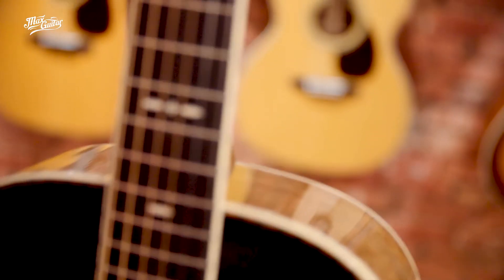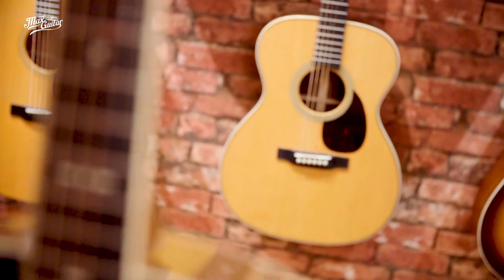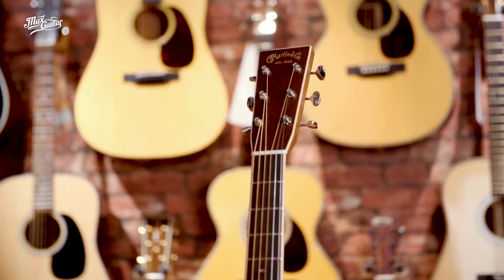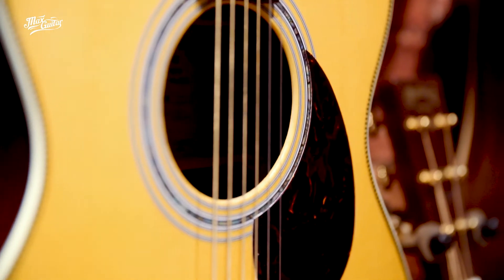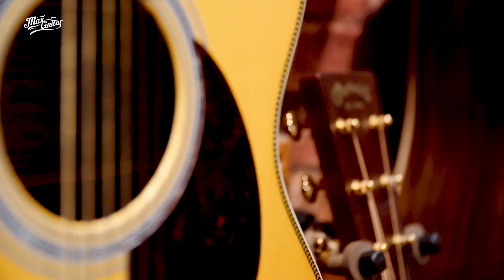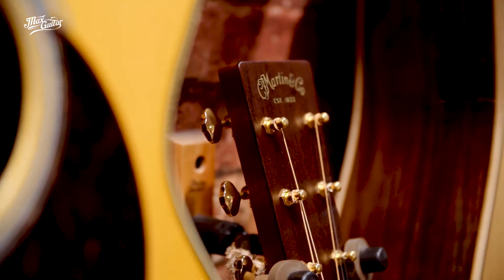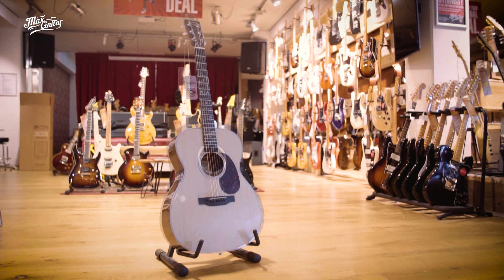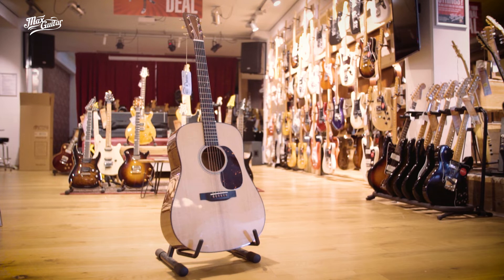New Martin guitar collection at Max Guitar!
Max Guitar has expanded their inventory of Martin guitars from 40+ guitars to 80+ guitars! From affordable strummers to high-end custom shop tone monsters.